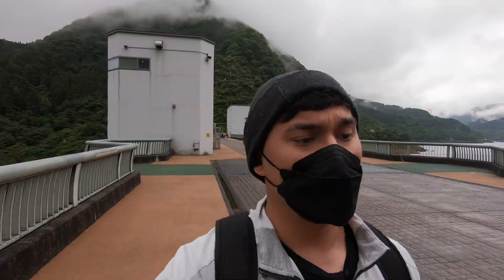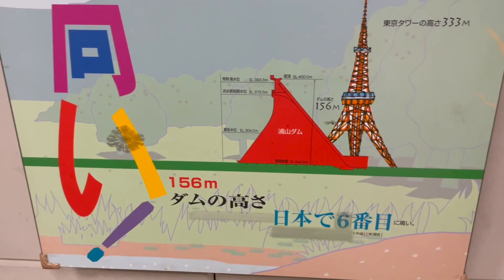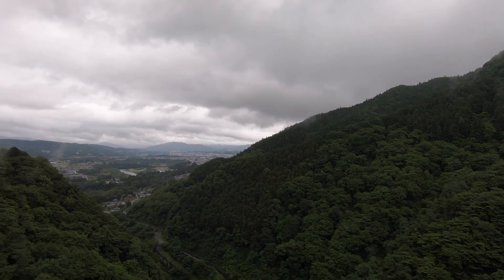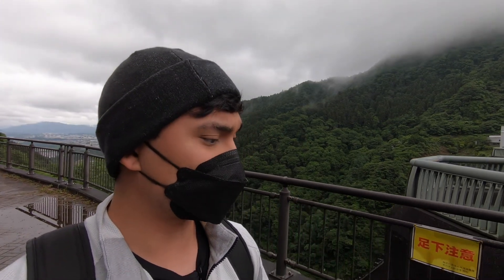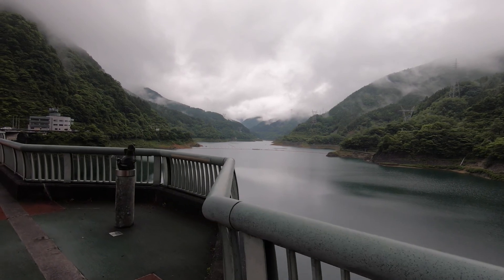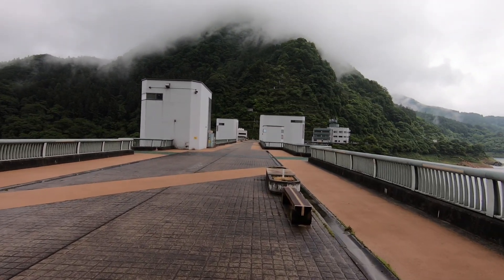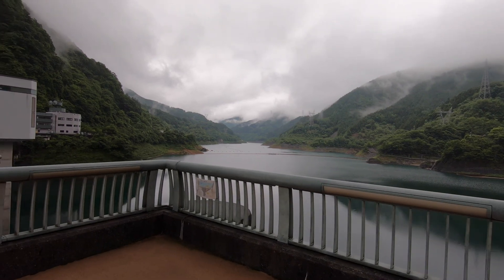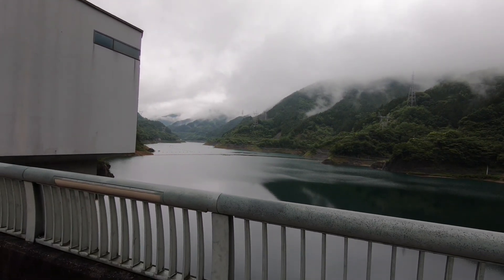Urayama Dam - Chichibu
Today we decided to take a trip to Chichibu, we've been trying to get to it without Google Maps but this time we gave in.  In our search we found the Urayama Dam, arriving it appeared to be nothing of substance but once getting to the top changed my entire opinion.   It's definitely someplace to add to your "must visit" if in the area.